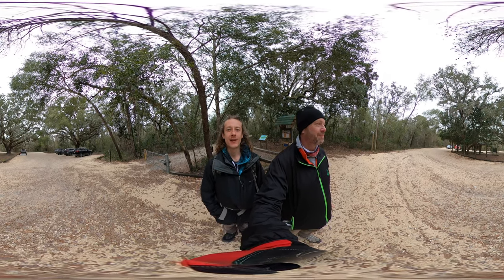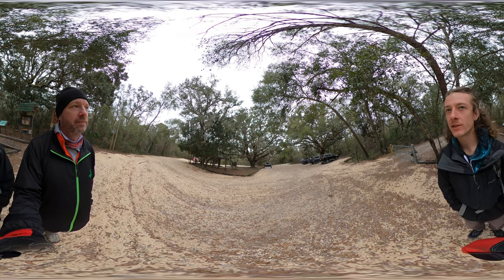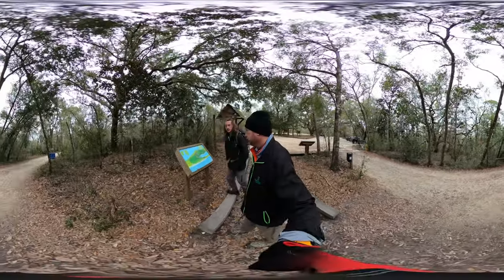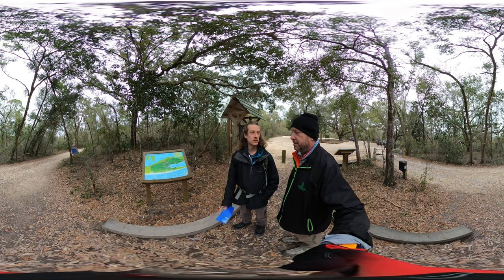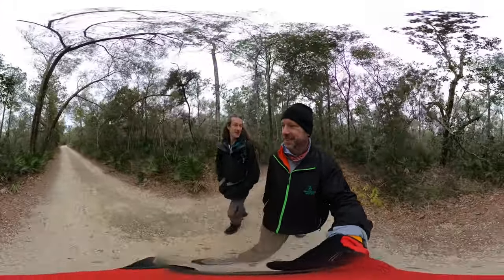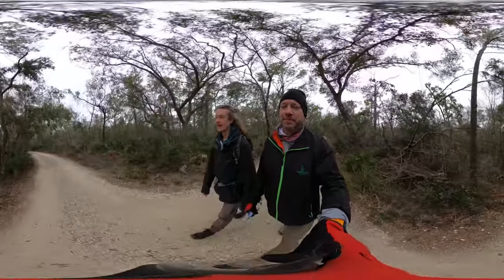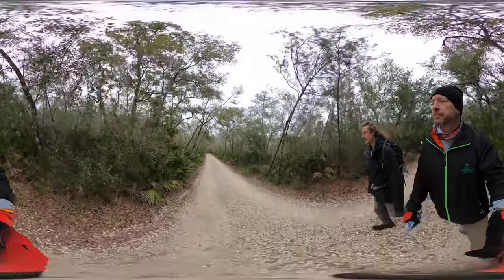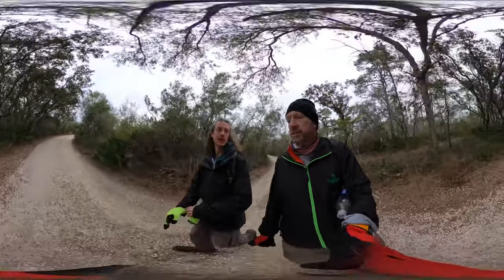Introduction to our Bon Secour National Wildlife Refuge Hike, AL (Hike 360° VR Video)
Bon Secour National Wildlife Refuge is located in Mobile County, directly west of Gulf Shores, Alabama on the Fort Morgan Peninsula. We were directed to this hike due to the fresh water lagoon right next to the salt water lagoon and the Gulf beach. The hike was fun and we were in fun moods.